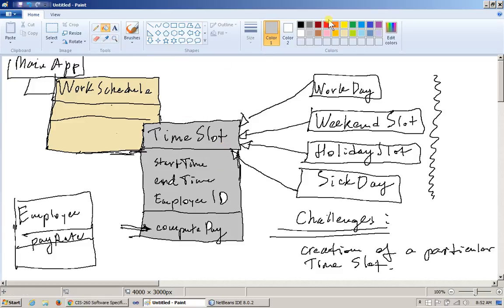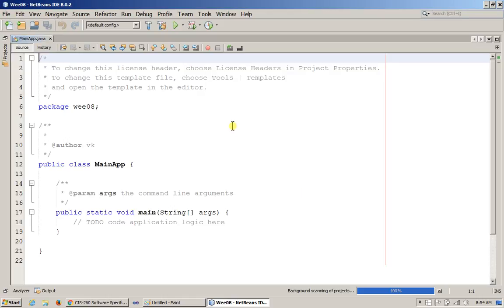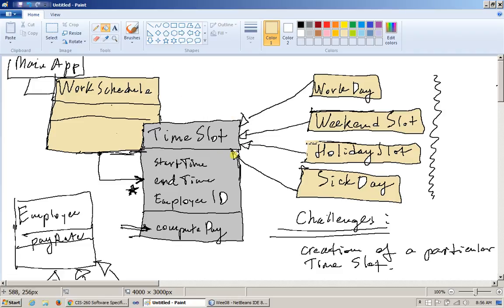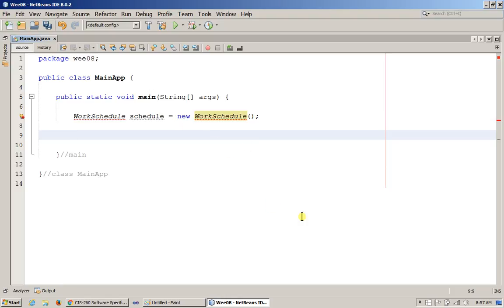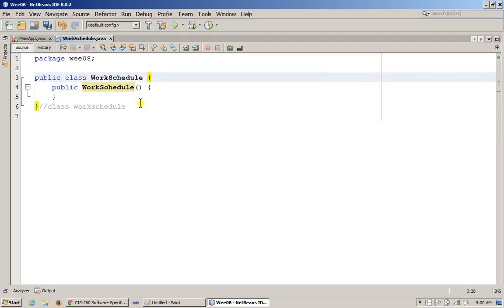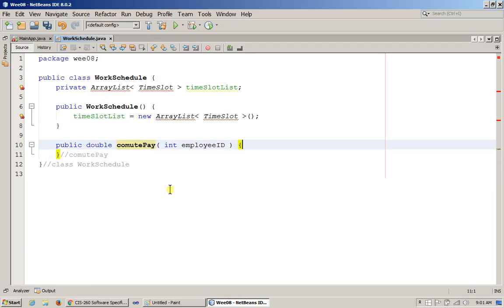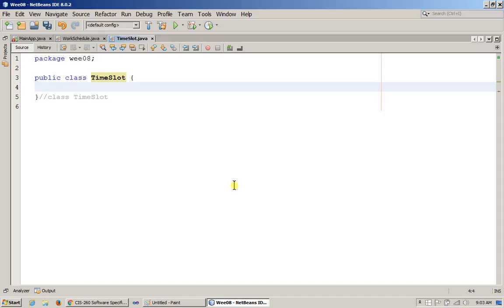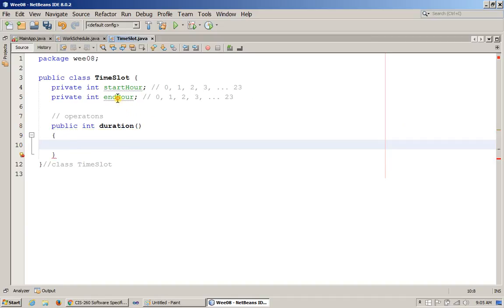Week 08 Creational Design Patterns Part 2